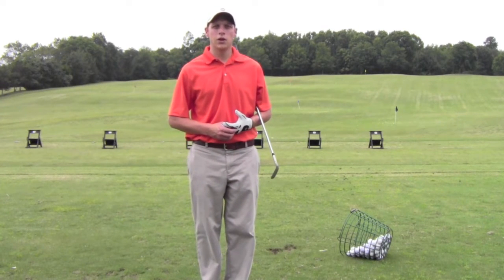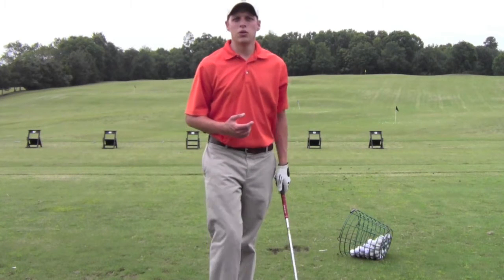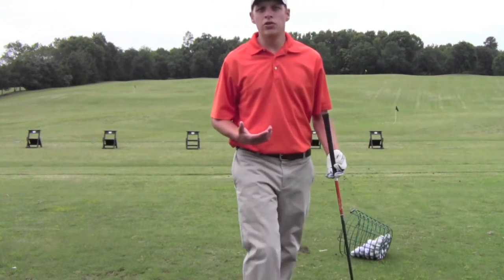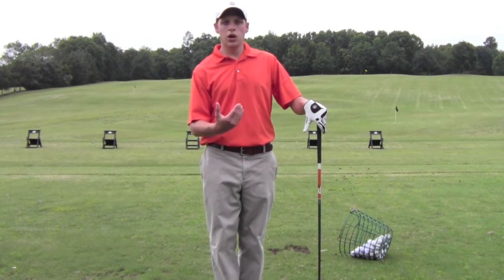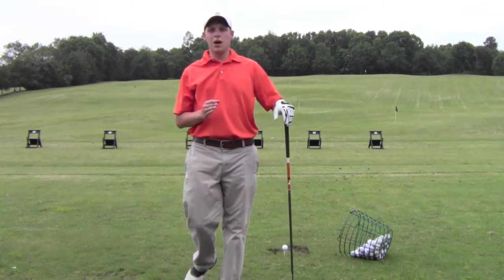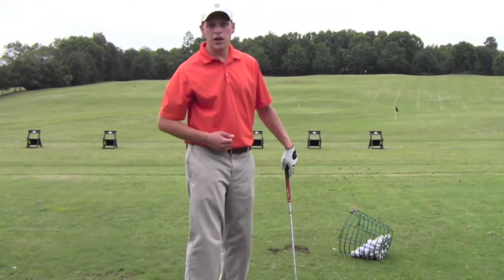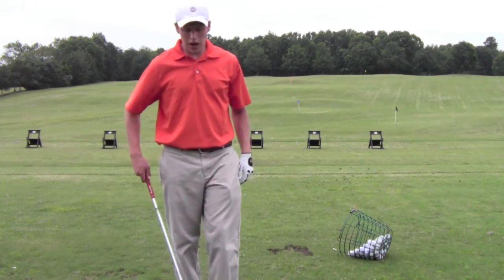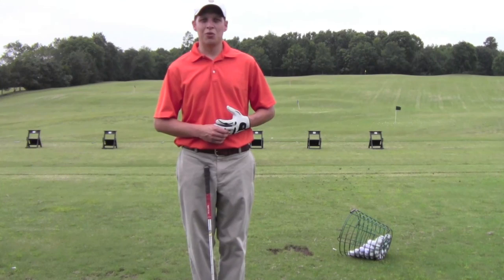How To Transfer Your Game From Range To Course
In this video I talk about how players can transfer their game from the range to the course. This will help you to get accustomed to playing well from the start instead of starting on the 4th or 5th hole.

I also cover the routine of Tour Players in a warm up session as I walk you through the session.